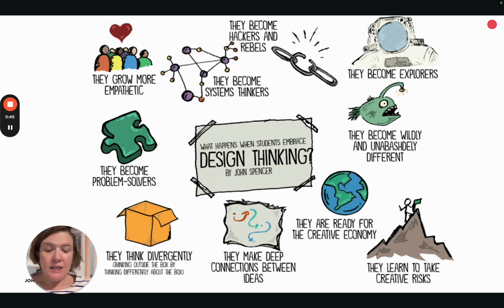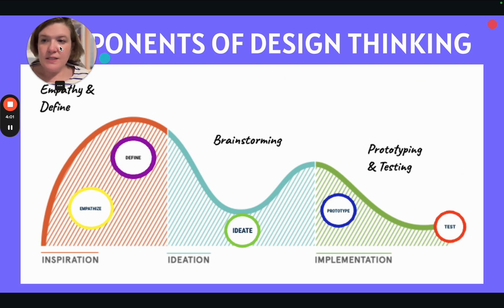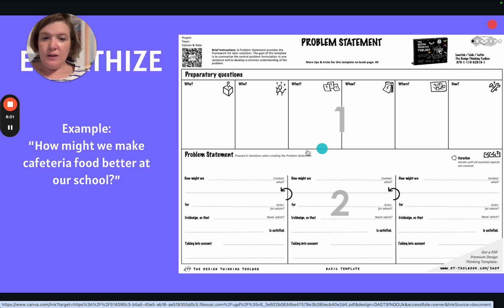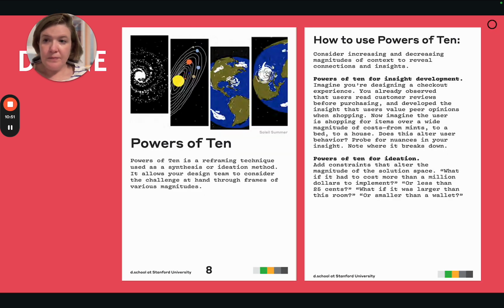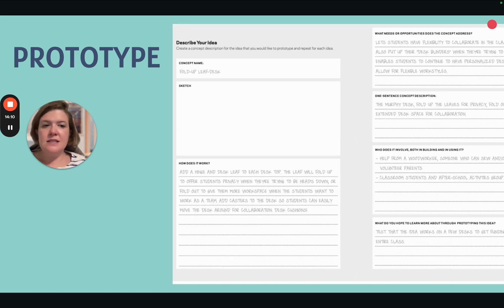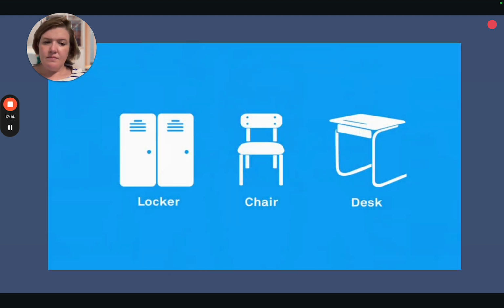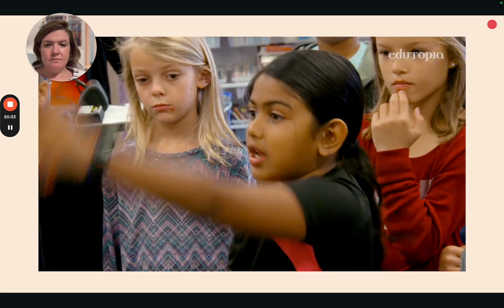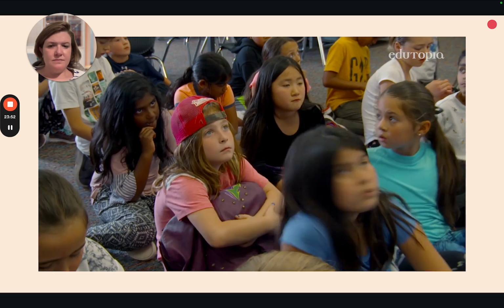Professional Development Session: Design Thinking & Good Work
A one hour professional development session reviewing design thinking, ways to implement design thinking with your students, and how design thinking connects to good work.